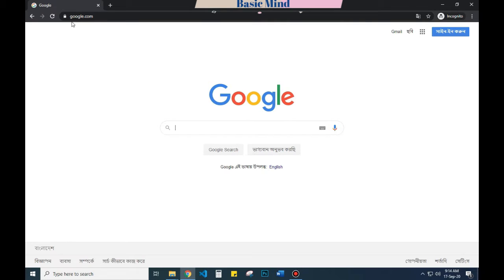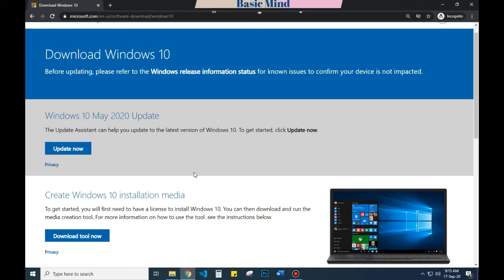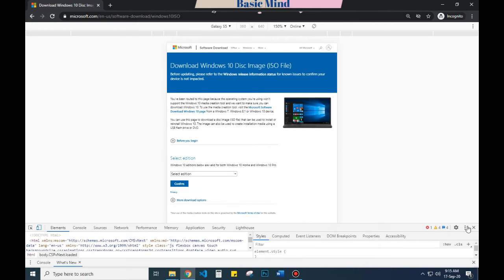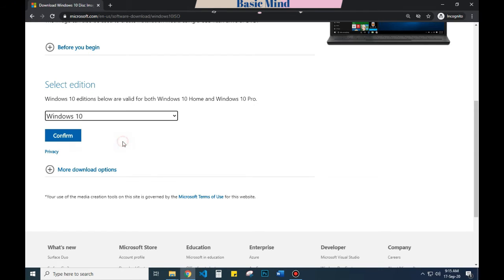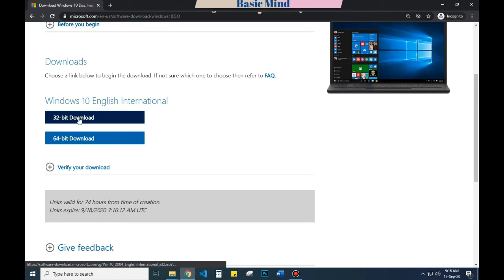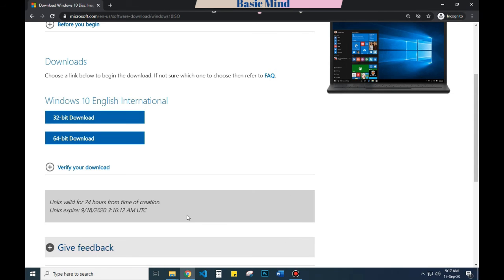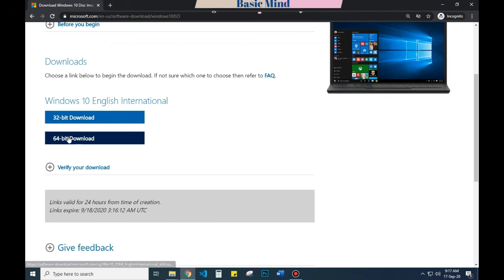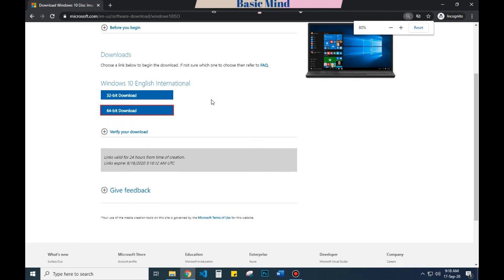How to Download Windows 10 iso from Microsoft's Website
In This video I'm going to show how to Download Windows 10 iso from Microsoft's Website. As the  version of windows comes from official site, it is trusted, non-modified, genuine and official. You can directly downlaod iso file from official site without using any software. It is easy, reliable and brief video about download the iso.
More Videos of my Channel

How to find out product key of windows 10 / Check whether your windows is really genuine?